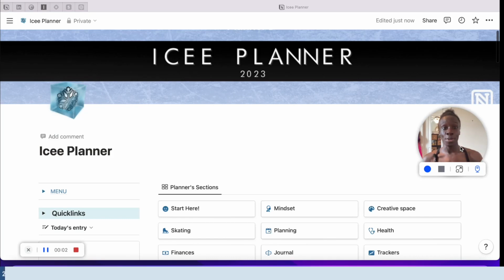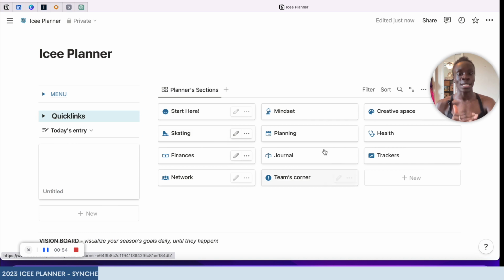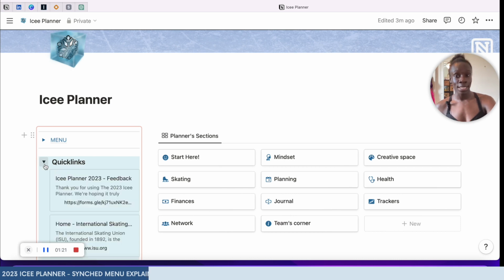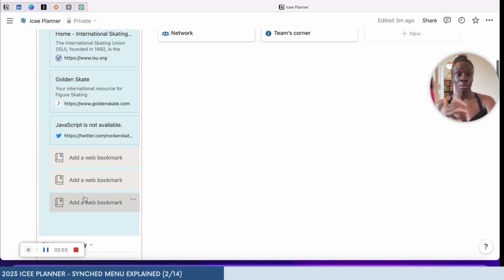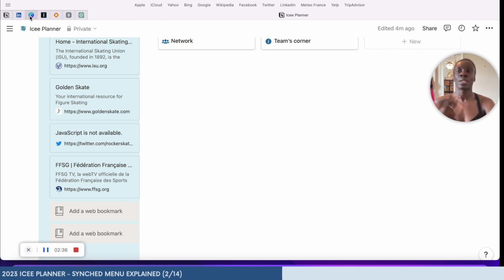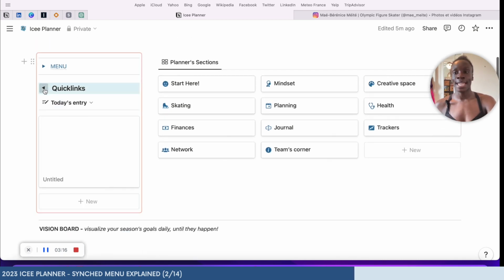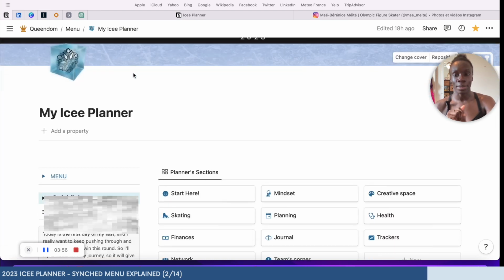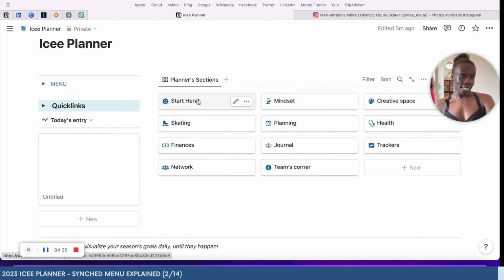Synched menu explained | 2023 Icee Planner Tour (2/14)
In this quick video tutorial, we explained to you how the synch function operates for your Icee Planner's menu.